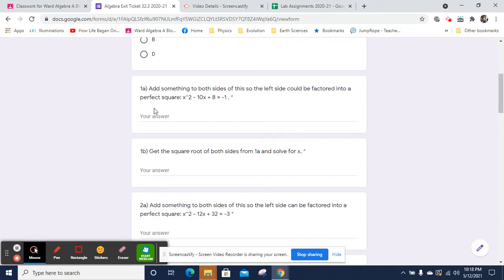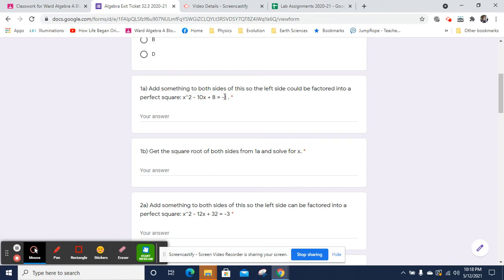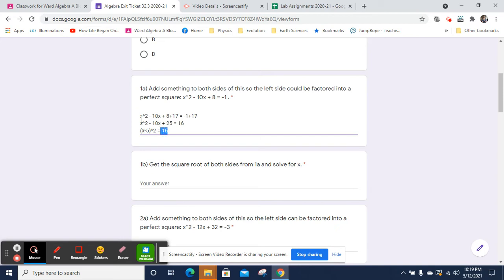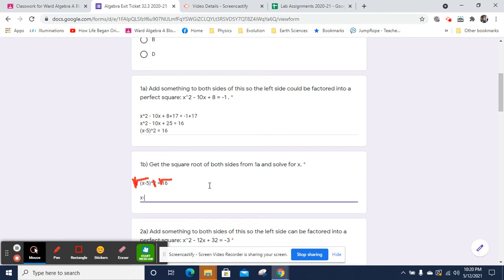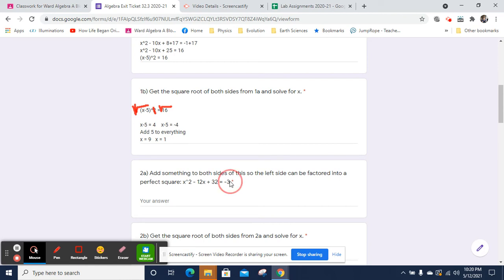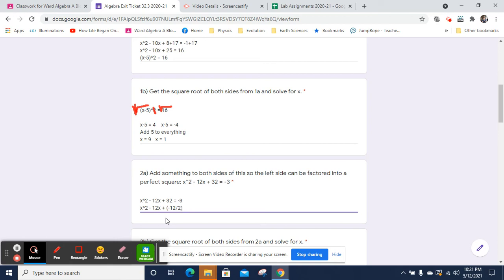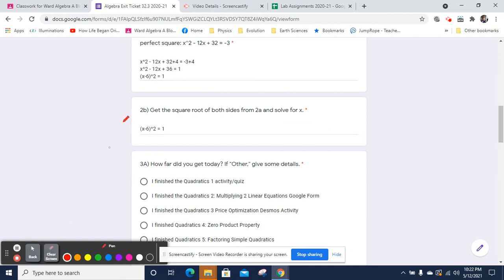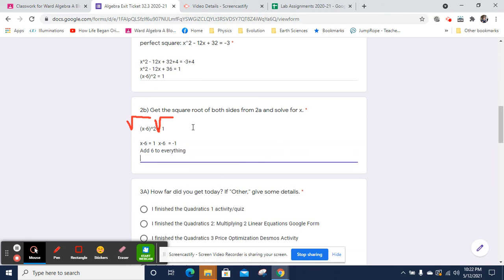Algebra Exit Ticket 32.3 Video Key